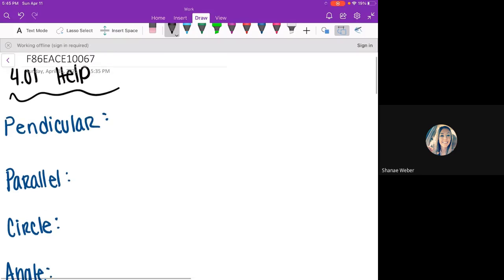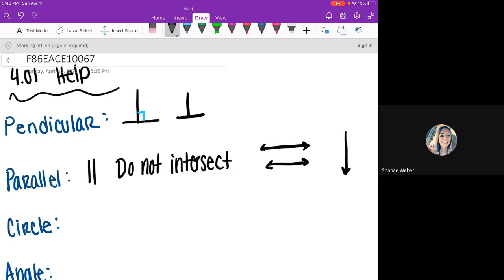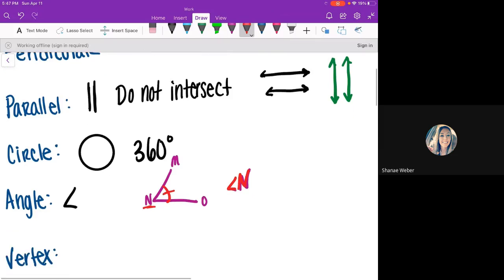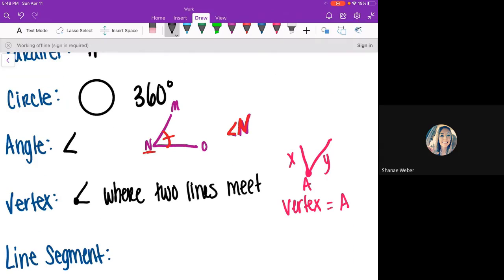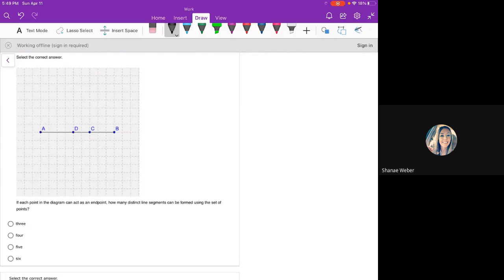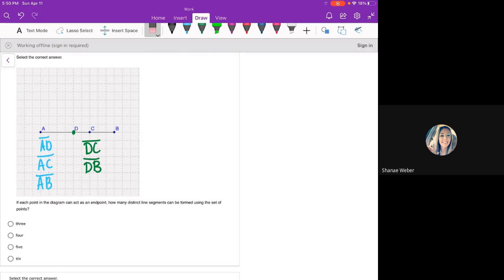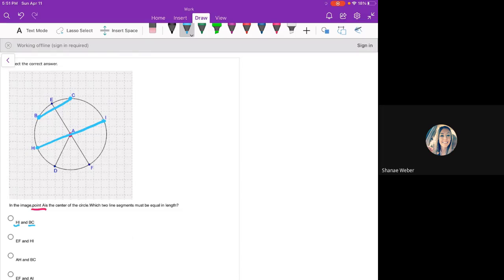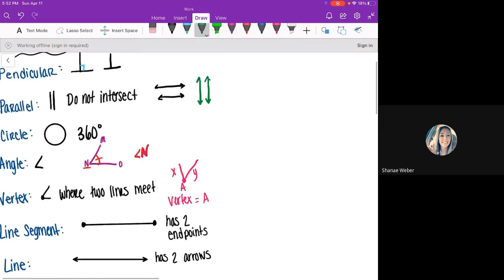CDLS 1B 4 01 Help